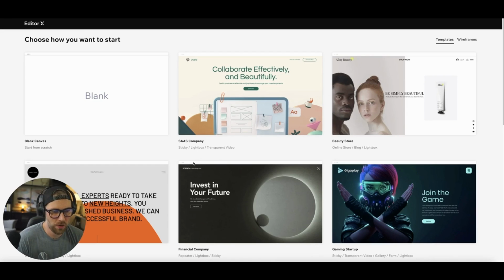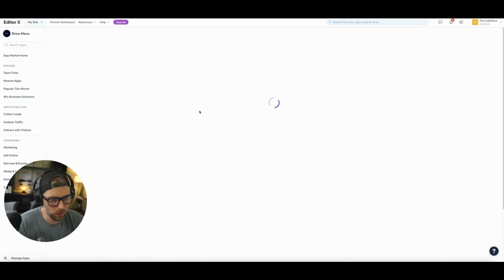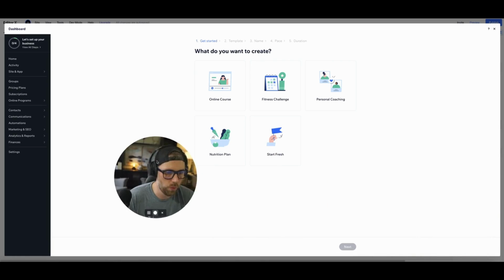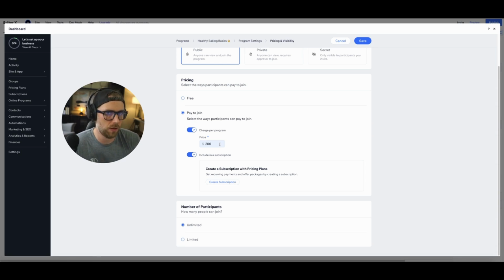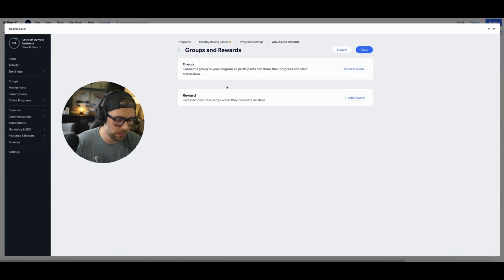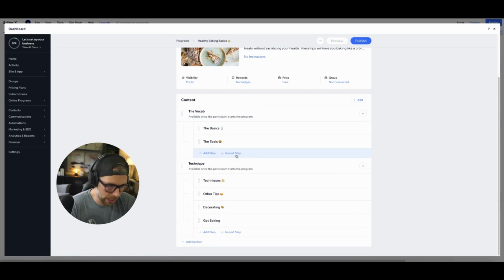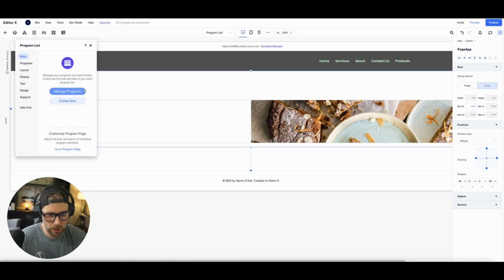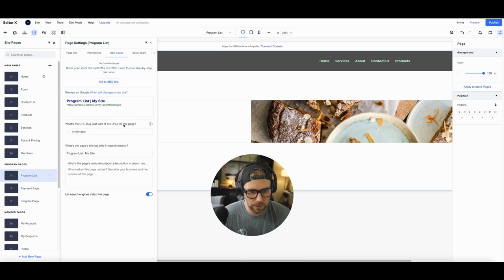Sell Online Courses using EditorX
In this tutorial, we'll show you how to build and sell online courses using @WixStudio